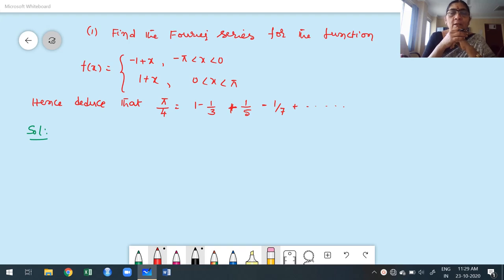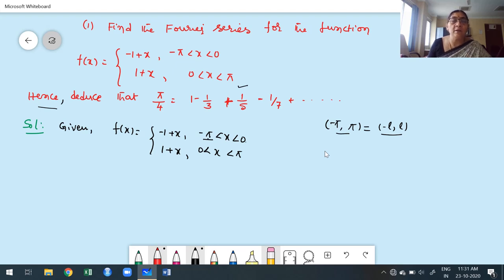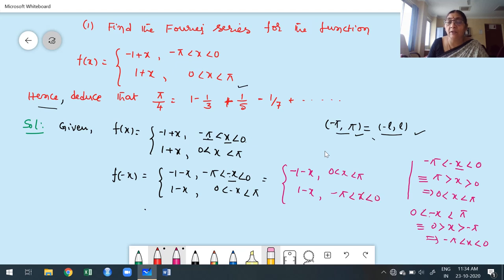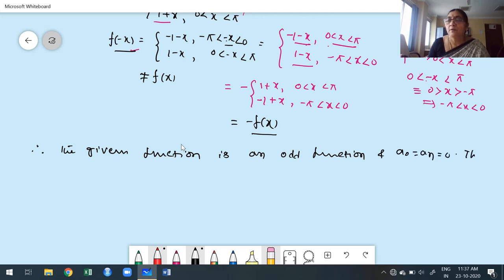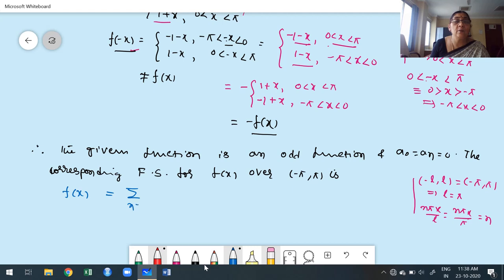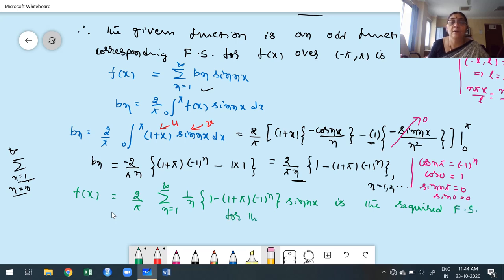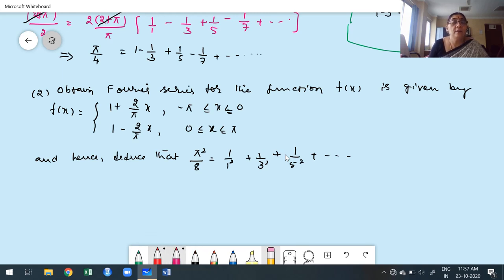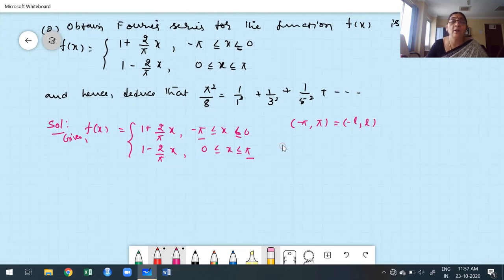Module 02 - Fourier Series Class 7